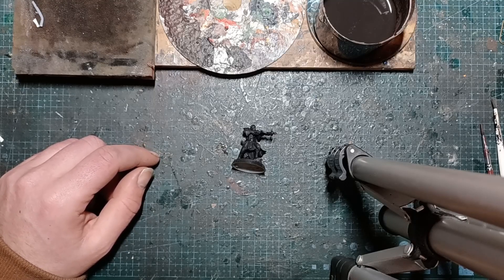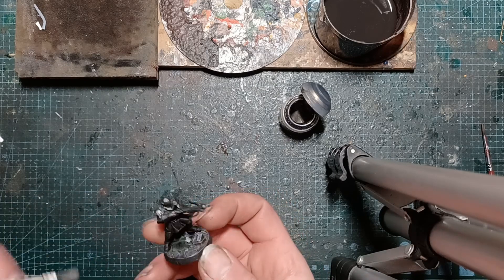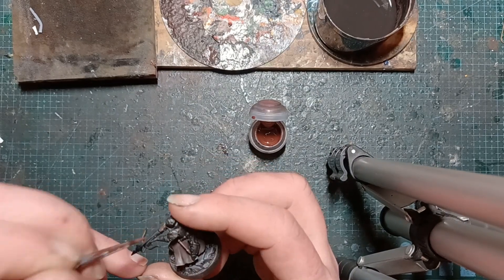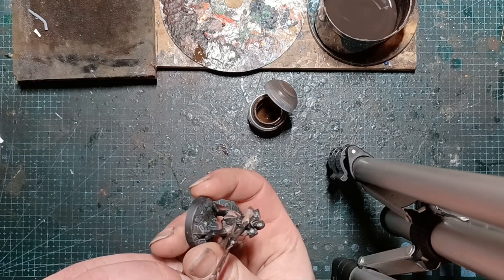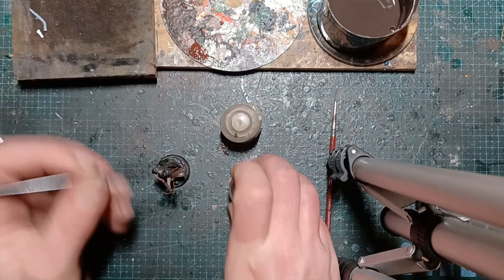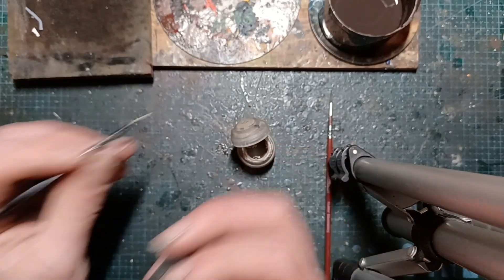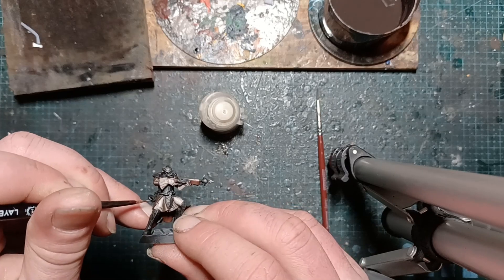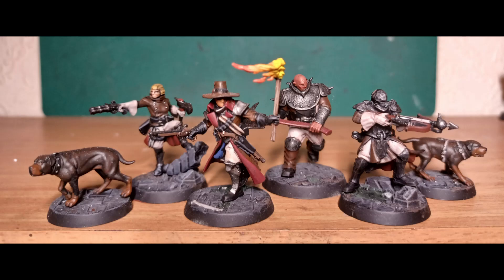Painting - Warhammer Underworlds Quiet Pock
Here we are with the final member of Hexbane's hunters - Quiet Pock and his crossbow!
hopefully i'll get a game in on camera with these guys but that's the crew all finished for now